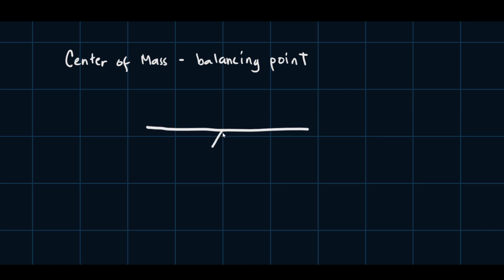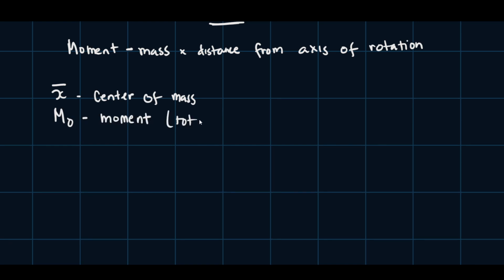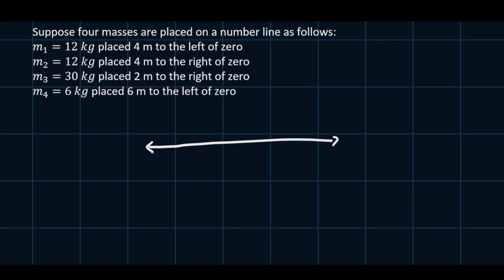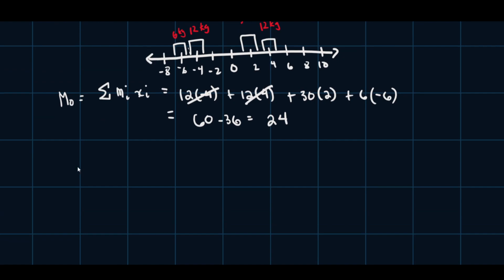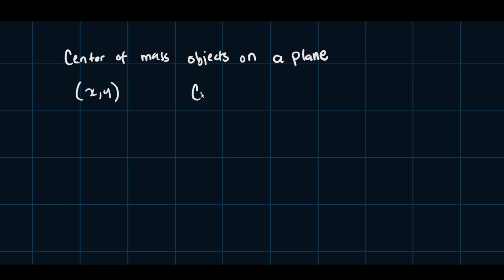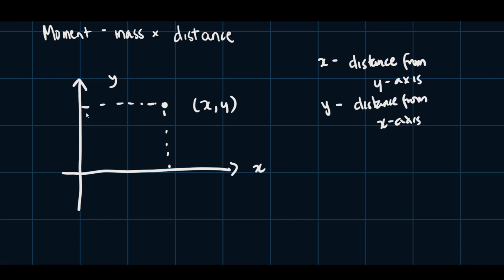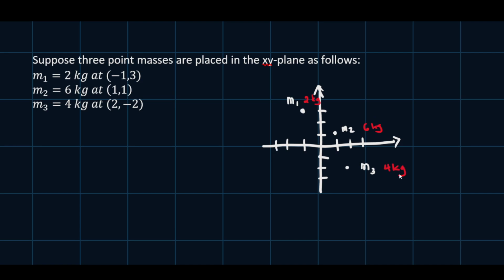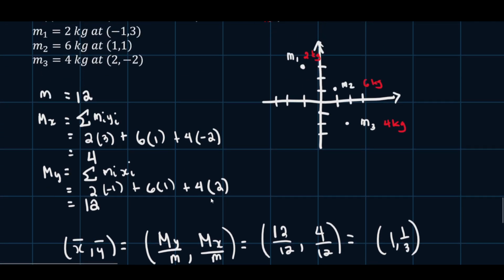Moments and Center of Mass